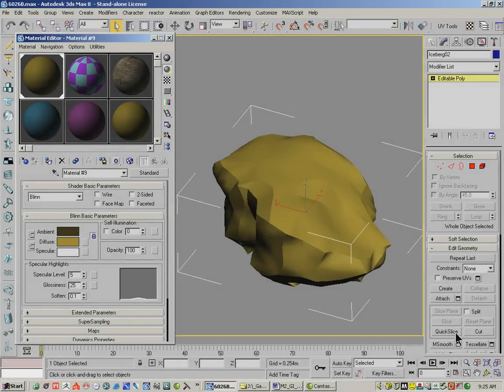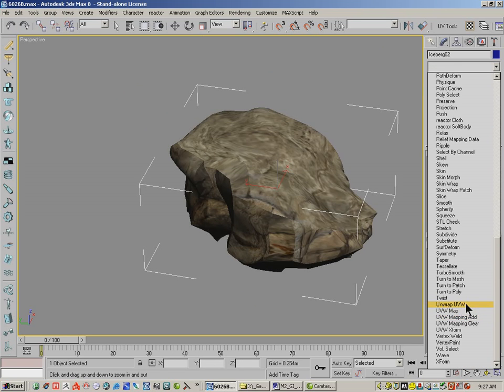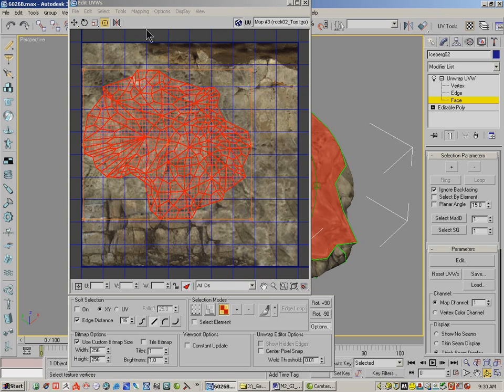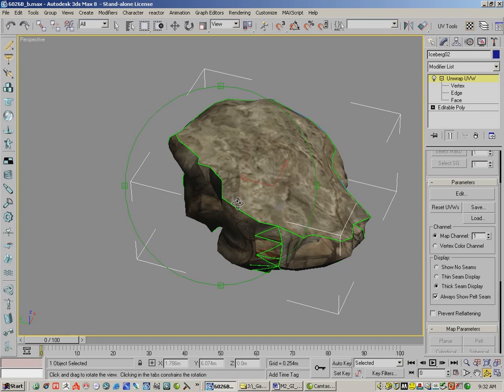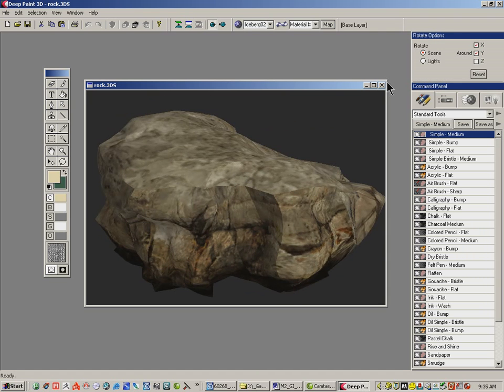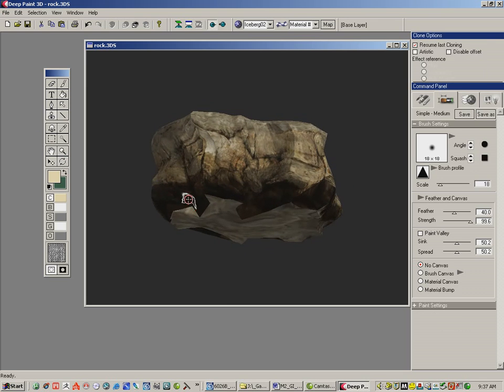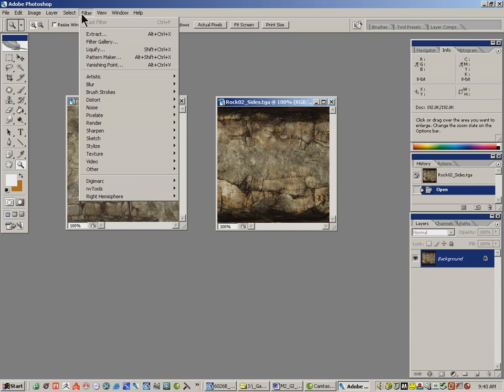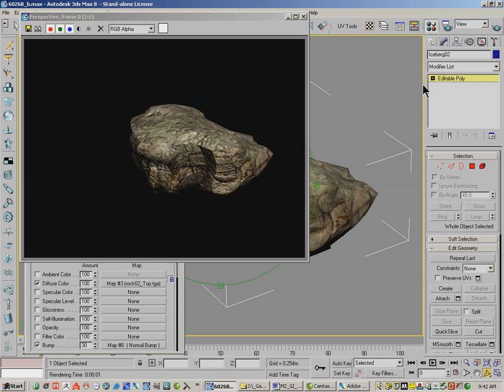26B- Modeling Rocks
26B- Modeling Rocks